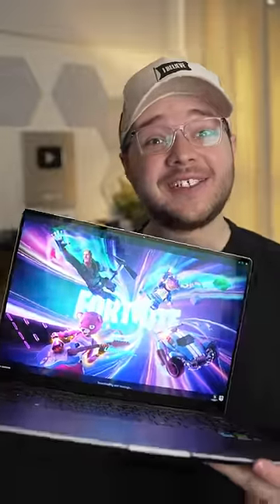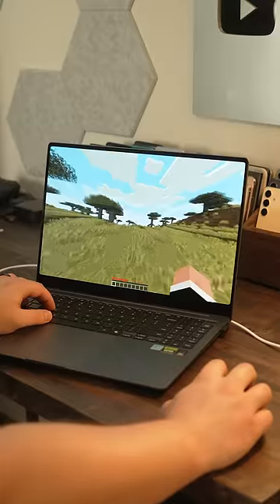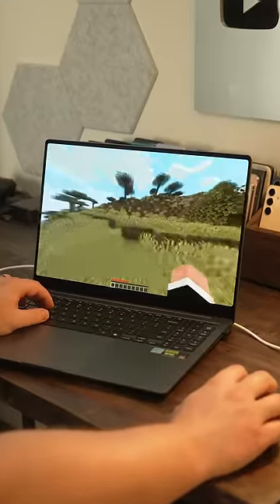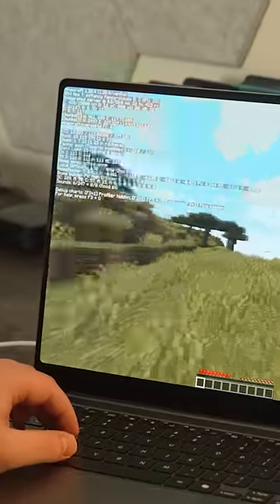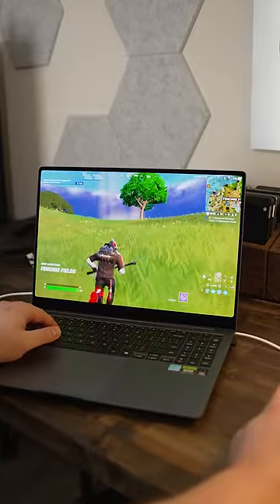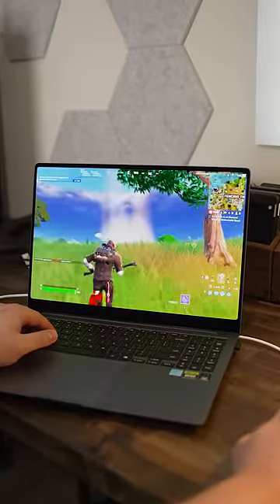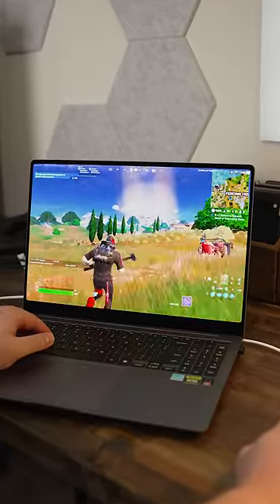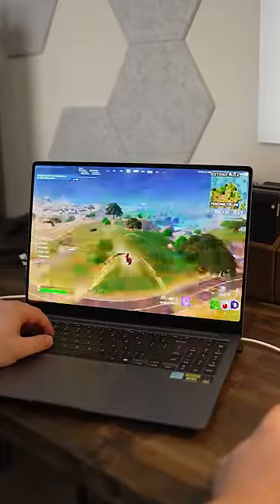Gaming on the Samsung Galaxy Book4 Ultra